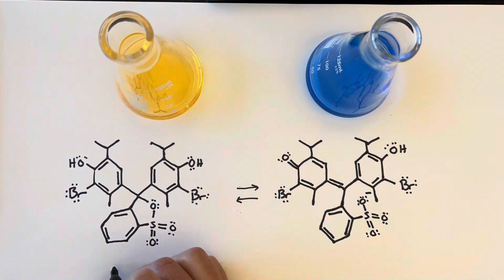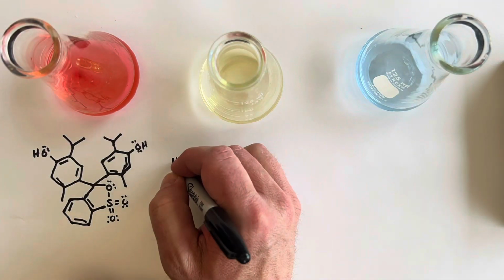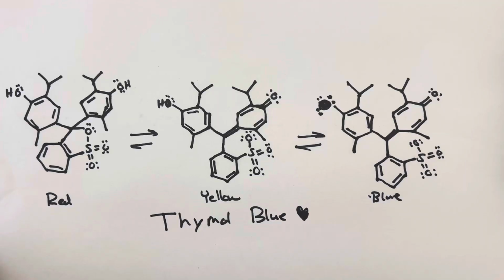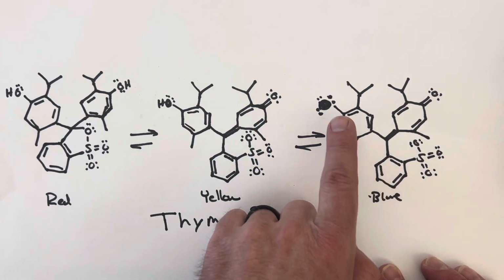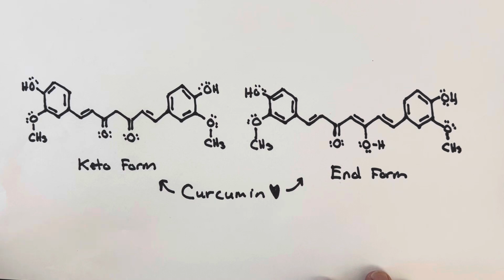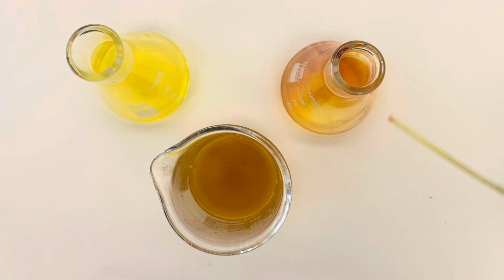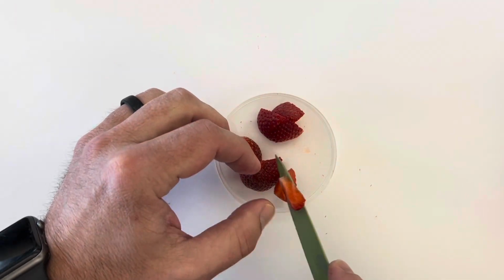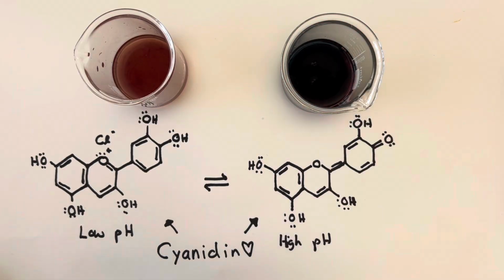Fancy Lab NOT Required! pH Indicators In Your Kitchen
How do Acid-Base indicators work? And how can I ever get my hands on one?

Turns out, acid-base indicators are found in many places, including your kitchen, your local produce market, and in nature.

In this video, we take a fun look at a couple of molecules that can change color depending on the pH, and they are found in items you probably have lying around your kitchen!

AP Chemistry Unit 8
Acid Base Indicators
pH Indicators